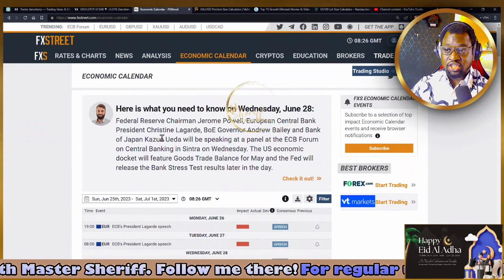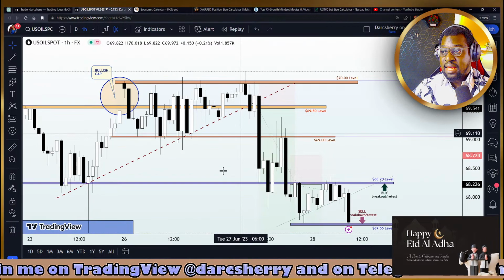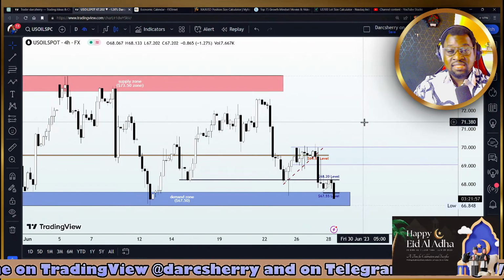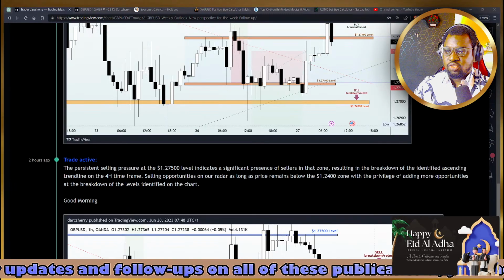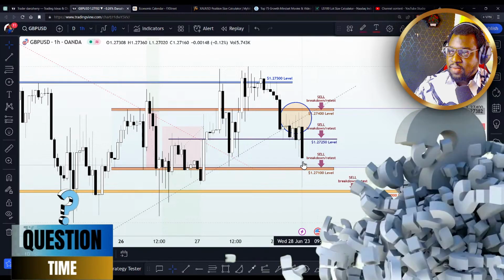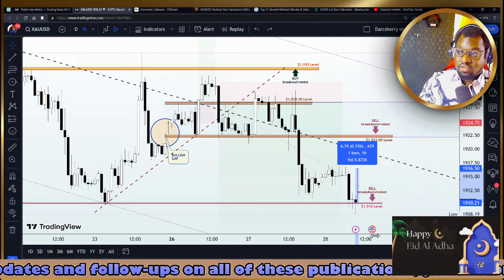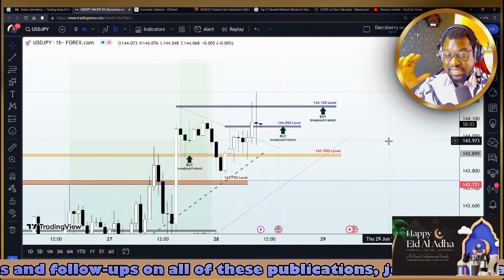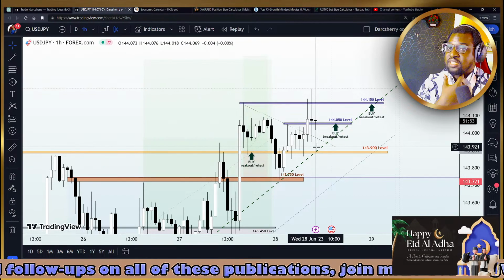Forex Morning Mastery: Price Action Live Session with Sheriff Daramola | June 28, 2023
Join our upcoming live session on Forex Morning Mastery, where we will delve into the latest market developments using price action-based technical analysis. On Tuesday, the US Dollar showed a steady rise except against the Pound Sterling, driven by concerns about potential Fed rate hikes. Promising sales of new homes in the United States and strong consumer confidence readings suggest that the Federal Reserve-monitored inflation data, due on Friday, could exceed expectations.

Notably, new home sales in the US experienced a significant 20% year-on-year increase last month, indicating a robust housing market with no immediate signs of an impending recession. In the commodity market, Gold remained under pressure as the US consumer continued to spend with little restraint despite their economic concerns. Oil markets faced a decline on Tuesday as investors contemplated the potential Fed action in July, which could lead to a quarter percentage point hike and peak lending rates of 5.5%.

In the realm of currency trading, the Pound exhibited a 0.2% rise to 1.27494, demonstrating some resilience despite challenges highlighted in the latest CBI distributive trades survey for retailers. Conversely, the USDJPY reached a fresh yearly high of 144.175, reflecting the Bank of Japan's unique situation of anemic growth and consistently below-target inflation amidst global central banks embarking on rate hikes and balance sheet reduction programs.

Tomorrow's session holds great promise as all eyes turn to the upcoming panel discussion at the ECB's annual forum in Sintra, Portugal, scheduled for Wednesday. The focus of this discussion will likely revolve around inflation, featuring esteemed speakers such as Christine Lagarde, Fed Chair Jerome Powell, and other central bank leaders from around the world.

Through our analysis of recent market movements and chart patterns, we aim to provide practical insights that can be readily applied during the London and New York trading sessions. Don't forget to set a reminder and mark your calendars for the session, which will commence at 08:05 AM UTC. I am eagerly looking forward to connecting with you soon! Wishing you a delightful evening, and I anticipate your presence. Good night!